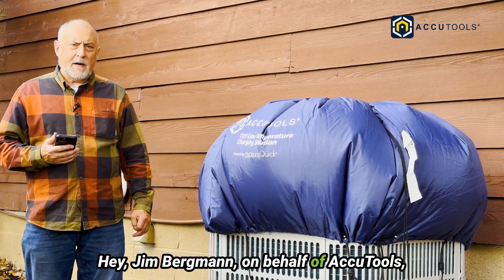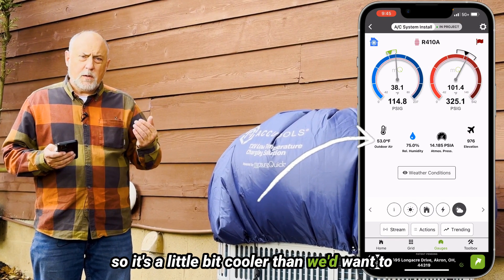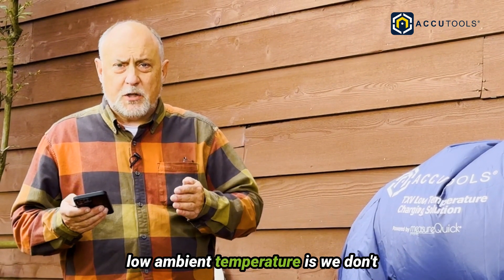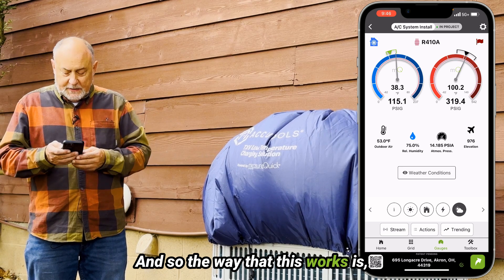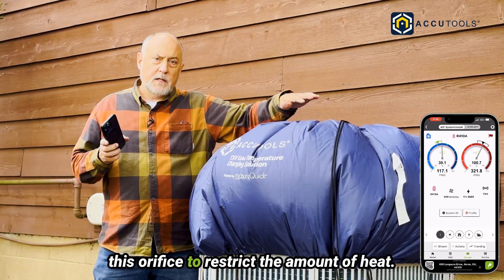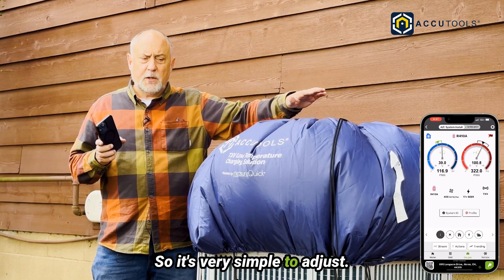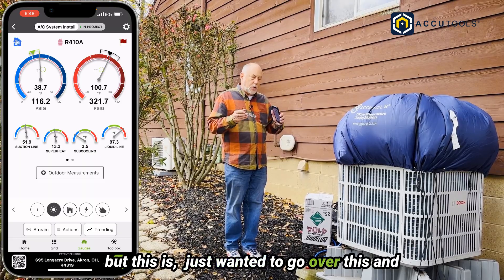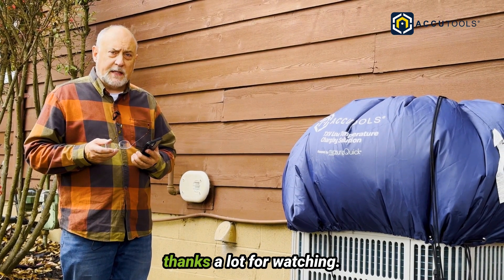Conquer The Weather: Cold Weather Commissioning Using The AccuTools TXV and Piston Charging Solution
Commissioning AC & heat pump systems at low temperatures has been impossible - until now! Jim introduces AccuTools' new Low Ambient Charging Solution, perfect for cooler weather conditions.

Learn how this 'micro tent' system recirculates warm air from the condenser to raise ambient temperature, creating a higher pressure differential for efficient charging. Jim explains the easy setup and adjustment process, detailing practical steps for using the charging blanket to maintain proper superheat and subcooling targets, even down to 35 degrees.

Upgrade your workflow with the AccuTools TXV and piston Charging Solution — the only tool you need for precise refrigerant charging of TXV and piston equipped systems during cold weather conditions. This innovative solution empowers HVAC professionals to achieve accuracy and efficiency like never before.

Key Features:
- Works with measureQuick: Fully integrated with measureQuick, this solution automates the process, making it faster, easier and more consistent for every job.
- Accurate Cold Weather Charging: Simulate warm-day conditions by recirculating discharge air around the condenser, ensuring proper refrigerant levels even at temperatures between 35°F and 70°F.
- Extend the Charging Season: Charge systems and check refrigerant levels outside the typical cooling season or on cold mornings with unparalleled precision.
- Fast Installation: Set up in under 2 minutes, saving valuable time and streamlining your workflow.
- Supports A2L Refrigerants: Compatible with modern refrigerants like R-32 and R-454B, ensuring your toolkit is future-proof and compliant with the latest industry standards.
- Optimal System Performance: Maintain the proper pressure drop across the TXV or Piston for peak efficiency and reliable operation, ensuring your systems run at full capacity.
- Can be used with both TXV and Piston metering devices. (Competitors can only be used for TXV)

00:00 Introduction
00:12 What is the AccuTools Charge Blanket?
00:49 Challenges of Commissioning at Low Temperatures
01:30 How the Charging Blanket Works
02:06 Adjusting and Using the AccuTools Charging Solution
02:59 Extending Your Commissioning Season